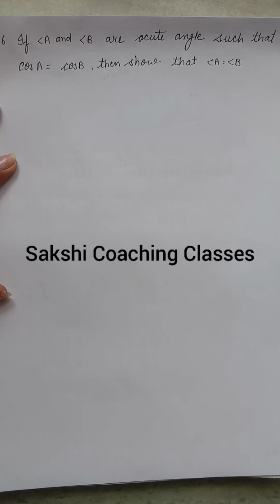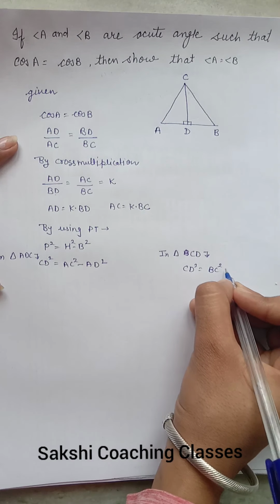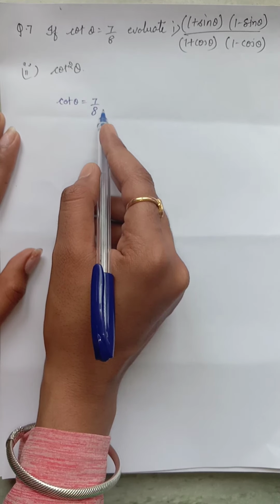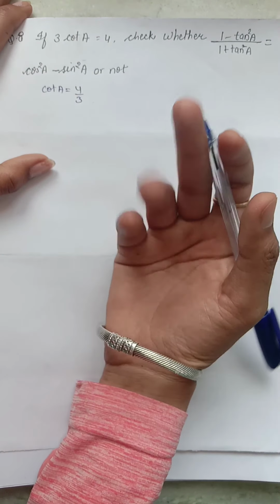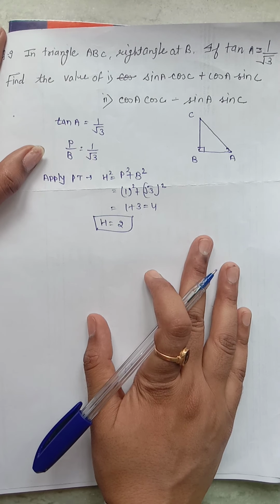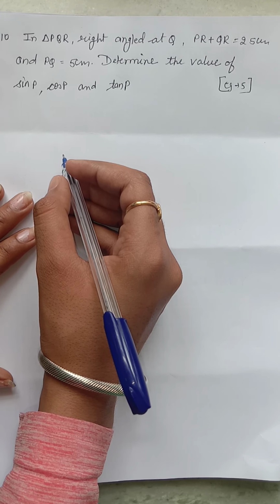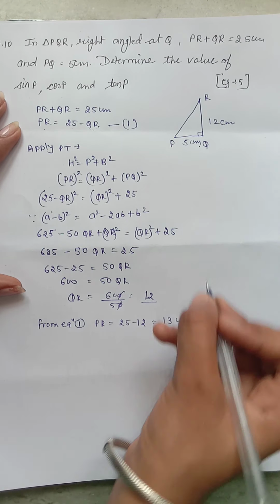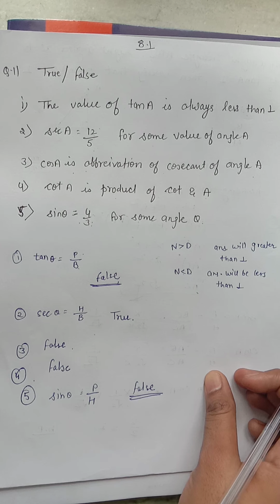Introduction of Trigonometry Part 3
Class10.. Maths.. # Chapter8.. IntroductionOfTrigonometry.. Part3.. Exercise8.1(Q6ToQ11)